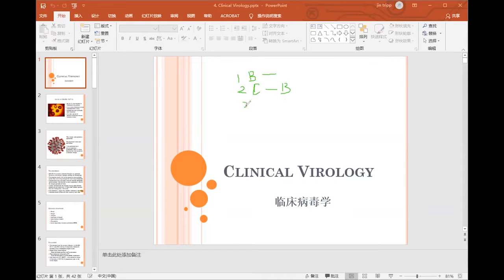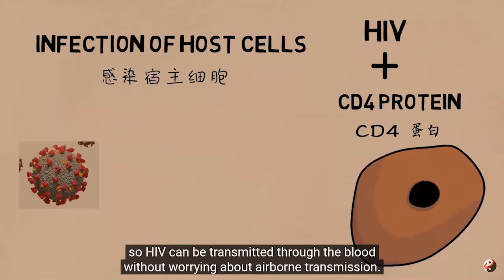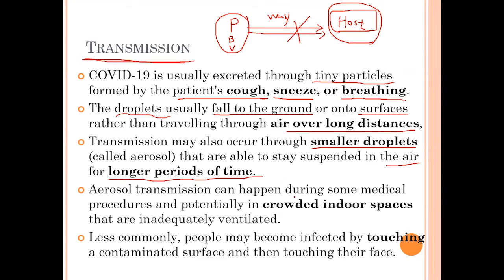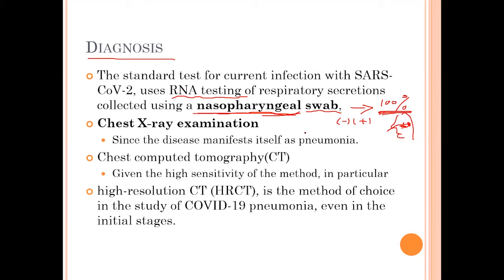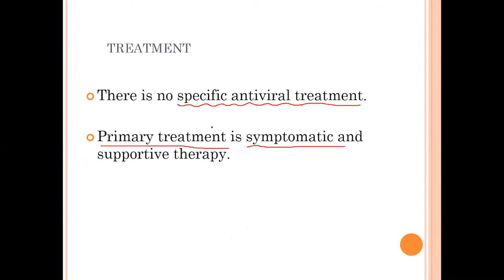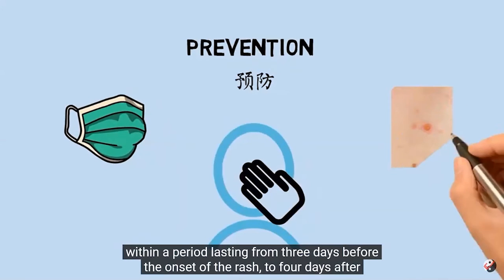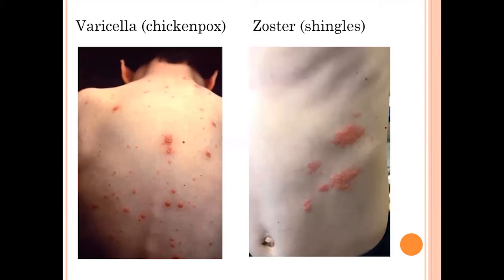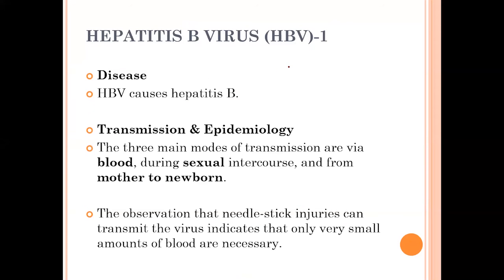Clinical Virology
Let us introduce you to Microbiology! This video is Clinical Virology .
这个视频向您介绍微生物学！ 该视频介绍临床病毒学。

The book link:
Microbiology: An Introduction By Tortora, G. J